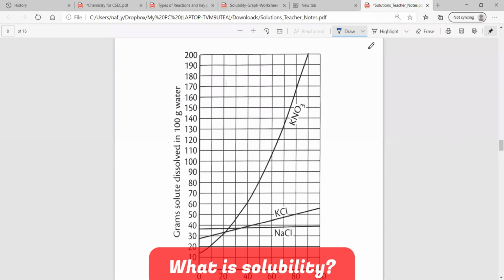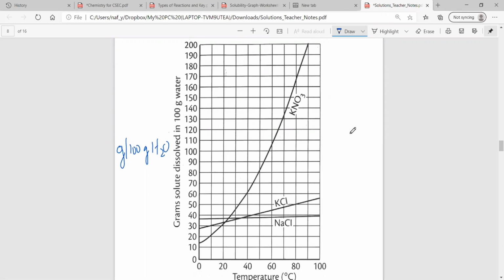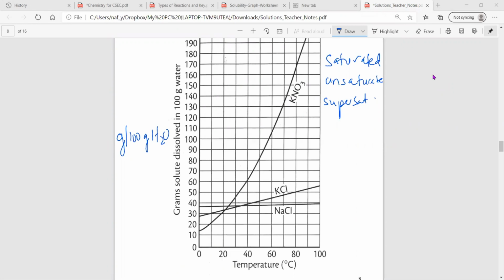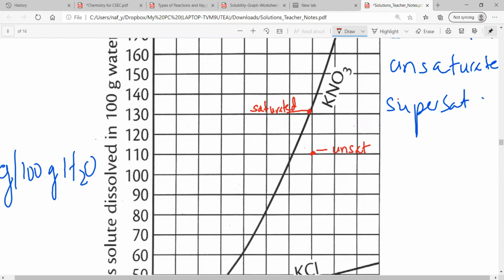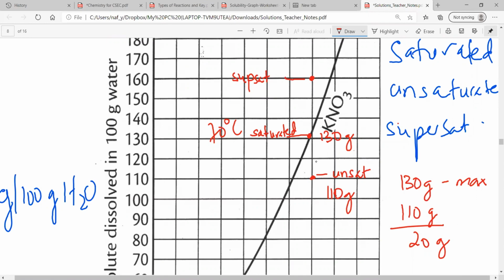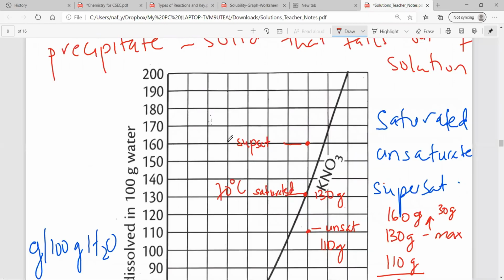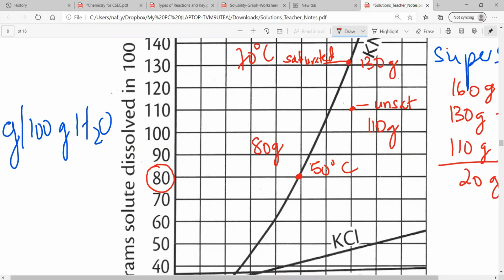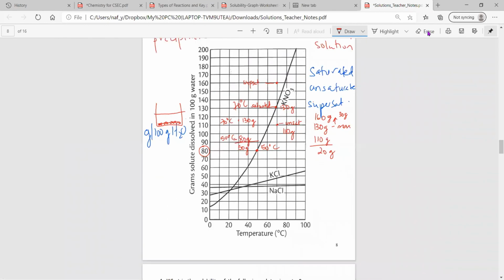Solubility Curve- Reading the graph.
This is a short video explaining how to read a solubility curve given typical questions.